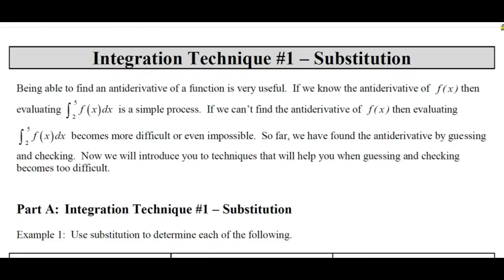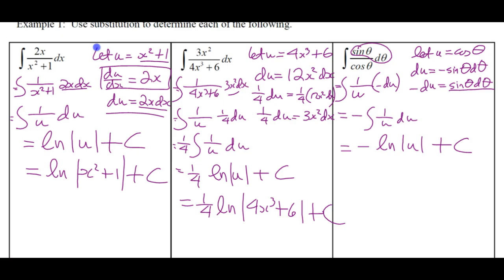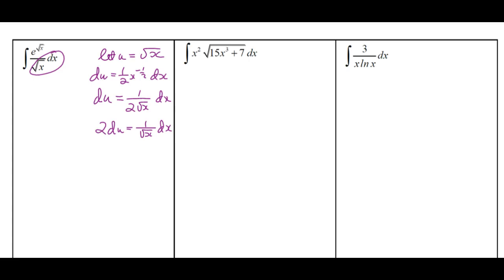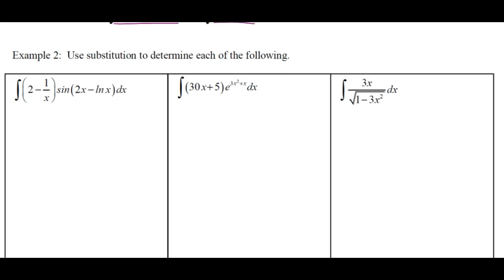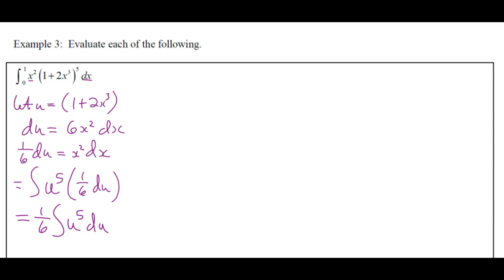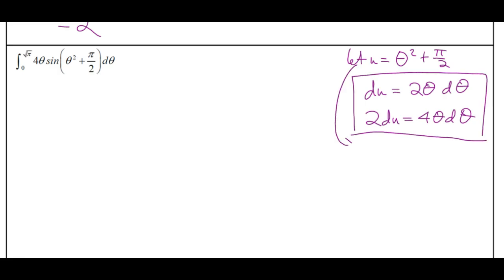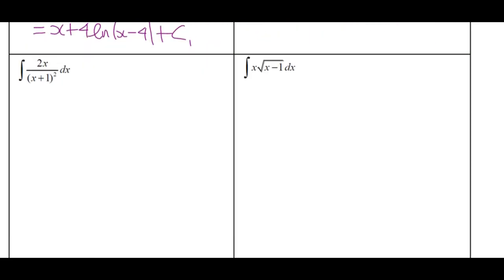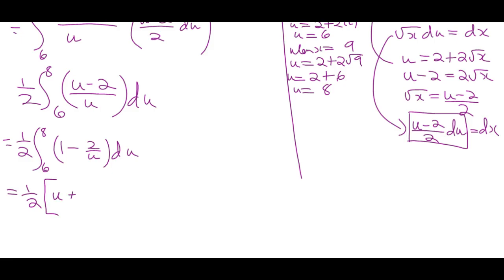Integration Technique #1 Substitution Spring 2016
HWW Math 31 Spring 2016 Integration Technique #1 u Substitution